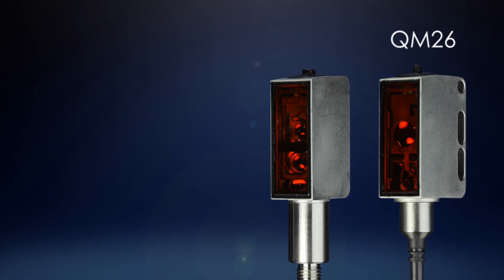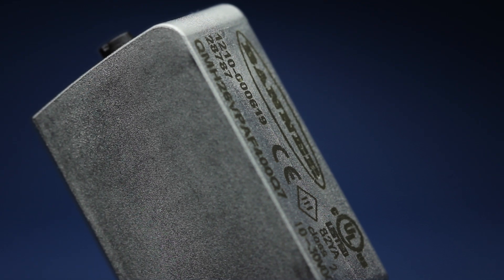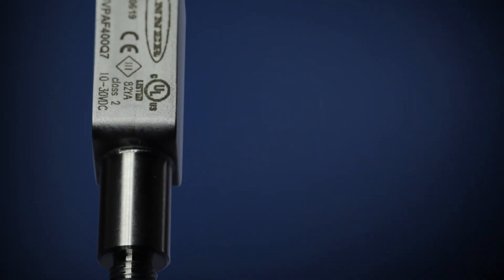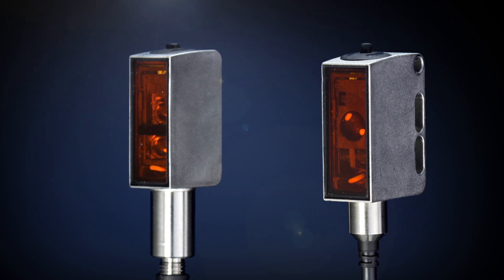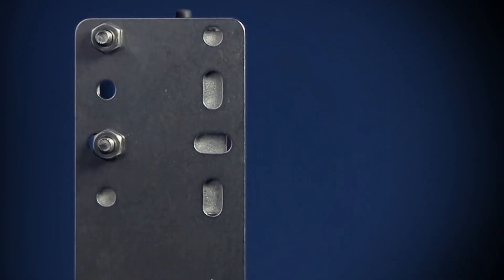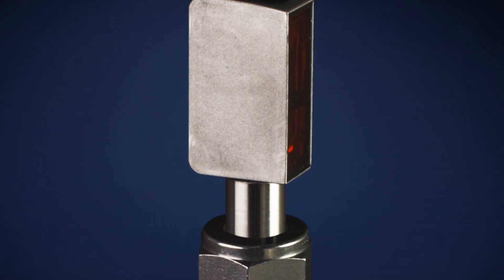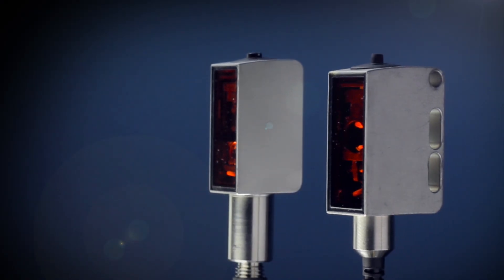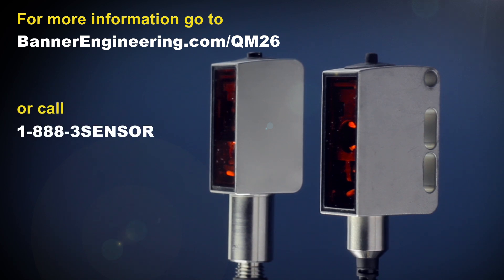The Banner QM26 and QMH26 Photoelectric Sensors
Banner's QM26 and QMH26 are rugged, versatile sensors with a FDA compliant, stainless-steel housing rated IP69K. Models have a hygienic design with minimal grooves and crevices for easy cleaning and can undergo environmental temperature cycling from -30 to 60º C. The QM26 and QMH26 have high chemical resistance for use in the most demanding photoelectric sensing environments. The QM26 washdown sensor is able to withstand high pressure washdown environments and is easy to mount for a hassle-free setup. The QMH26 hygienic sensor is a step up from washdown sensors with less trap points, making it easier to clean and ideal for clean-in-place applications.

Product Page:
QM26: